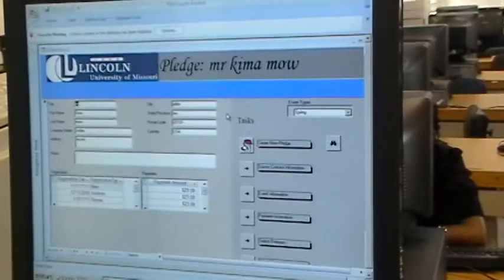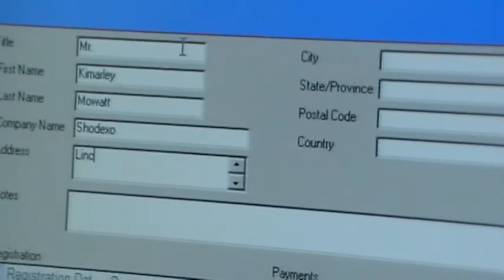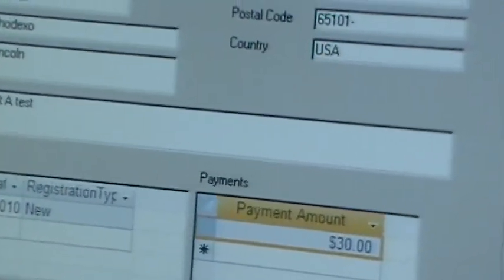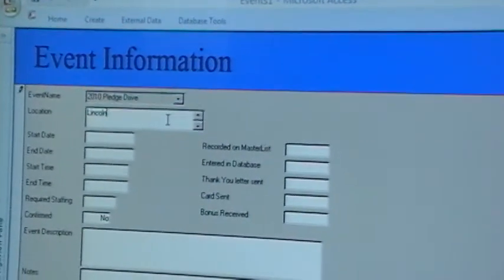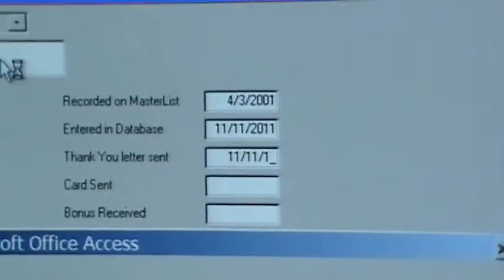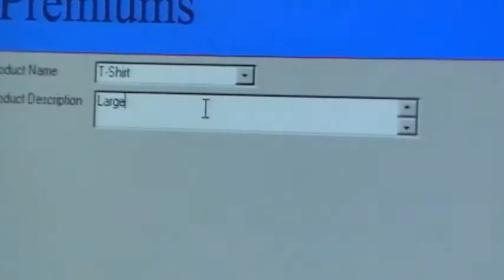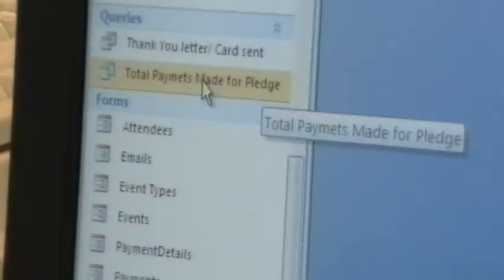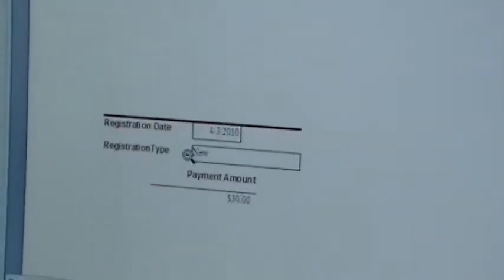CS-451_Final_Project_Database_KJLU_KimarleyMowatt_2010_04_03 - Viewed - LPS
CS-451_Final_Project_Database_KJLU_KimarleyMowatt_2010_04_03